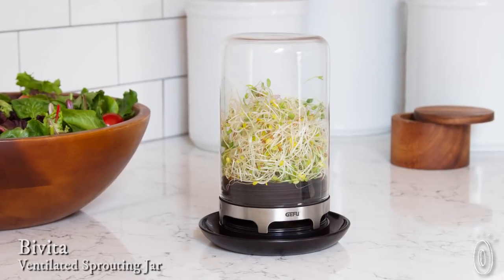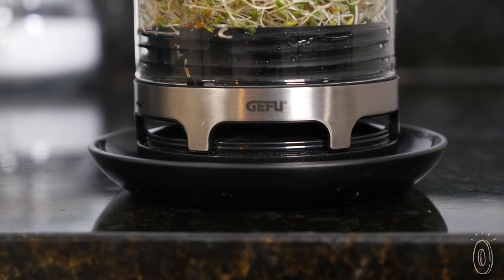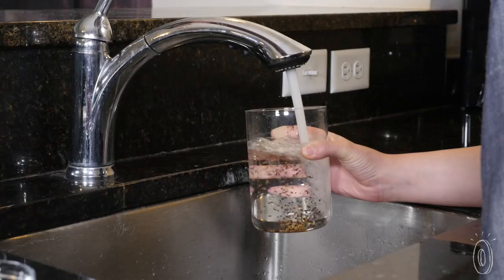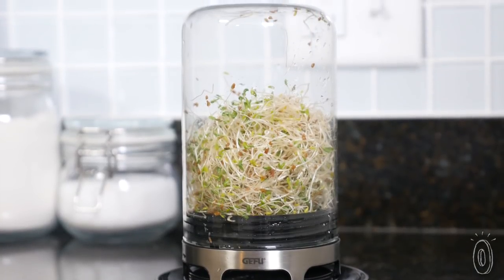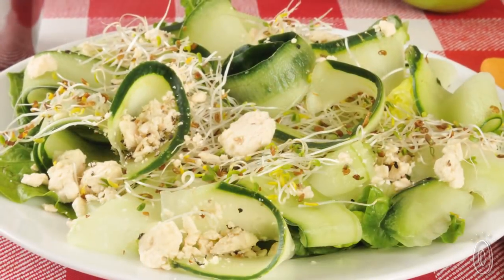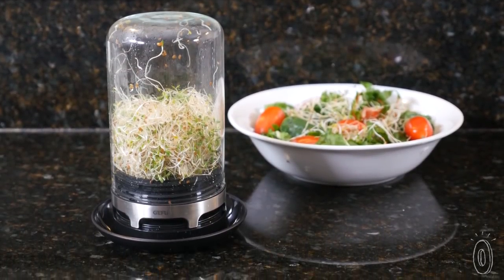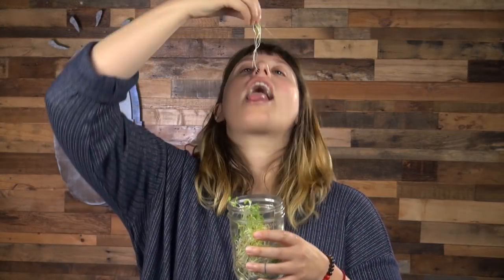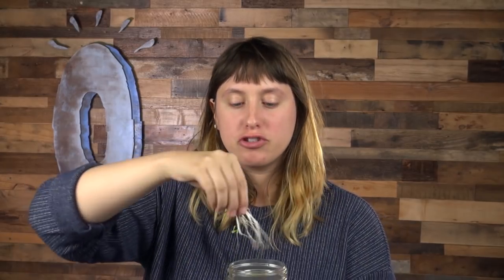Calling newbies and pros. Sprouting just got easier.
You don’t have to be a pro to get behind this home sprouting jar—beginners and experienced sprouters alike will appreciate it. The design creates climate-perfect, mess-free conditions to grow alfalfa, lentils, radishes, and any other edible seeds.

Bivita was engineered to guide you through the process and eliminate the most common problem with DIY sprouting: mold. Its base has integrated ventilation and a steel mesh strainer that lifts your seeds above the water catch-all to keep the environment just right.

You may be wondering “What’s so special about sprouts?” Well, before a seed can sprout, it creates all the vitamins, minerals, and beneficial enzymes it needs to survive. They’re at this nutrient-rich sweet spot. As the plant enters a more mature stage of growth, those vitamins start to diminish.

Creating your sprouts is simple. Place seeds, grains, or beans in the overturned dome with water, swish, then turn the dome over so what’s inside will drain. Repeat the swish-and-turn each morning and night for the next 3-4 days. And, boom. You’ll have yummy, fibrous sprouts to top off your salads and sandwiches.

Hone your sprouting skills and give your body a little nutrient boost with this smartly designed mini green house.